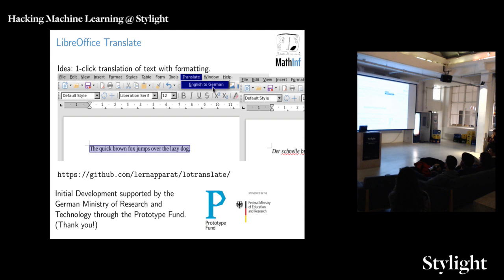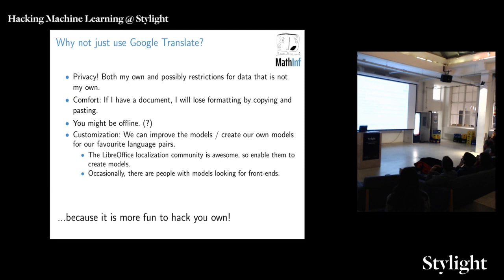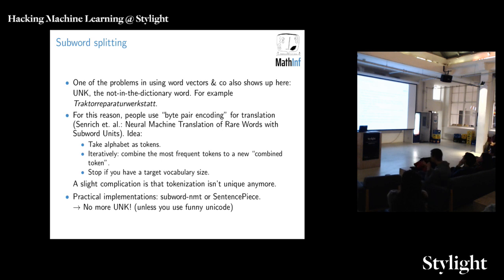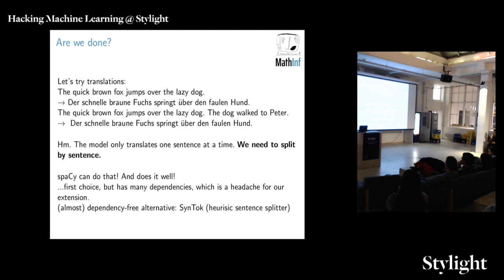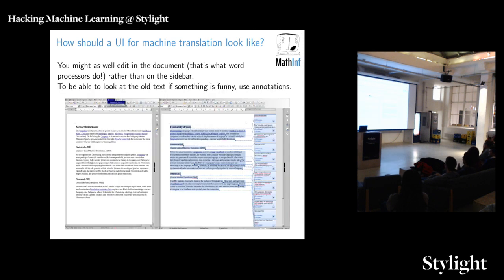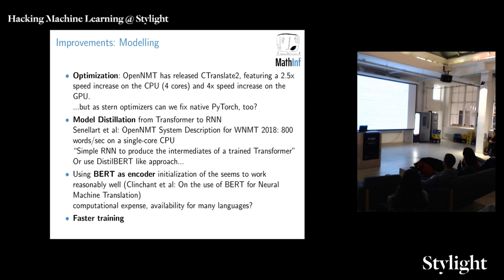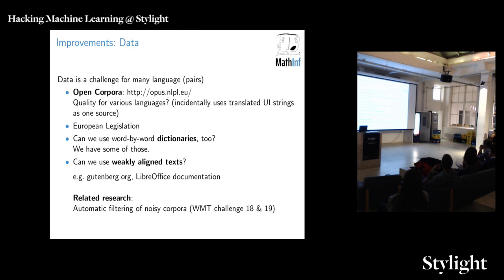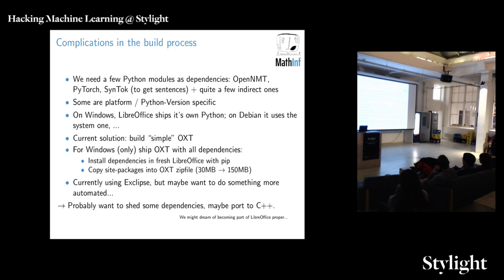Hacking Machine Learning: Adding Neural Machine Translation to a Word Processor - Thomas Viehmann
Promising to fulfill the human dream of understanding something written in a foreign language without learning it,
Neural Machine Translation is one of the poster applications in Natural Language Processing. We all know the impressive
results of online services. Here, we look at how to start from OpenNMT - a popular open-source NMT framework - and take
it all the way to production as an extension for the LibreOffice Writer that runs fully on your PC.

We will take a look at the OpenNMT library, the translation models it implements, how to train them, and what it takes
to use it from LibreOffice, resulting in LibreOffice Translate available We also highlight some recent developments around distillation and how we can use them to improve LibreOffice Translate.

Thomas is a machine learning specialty trainer and consultant with a focus on PyTorch at MathInf GmbH. He is a PyTorch core developer and
has contributed over 100 features and bug fixes across many parts of PyTorch.